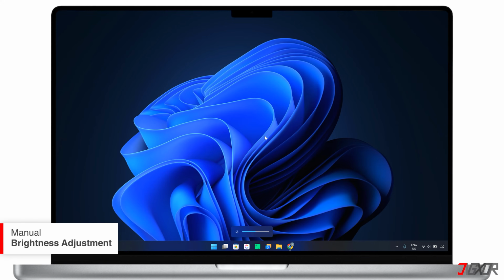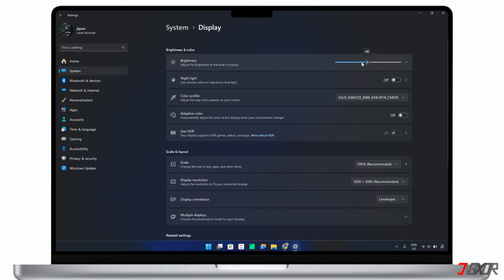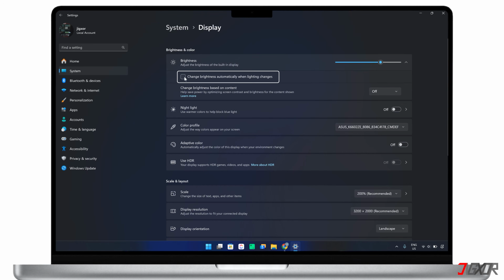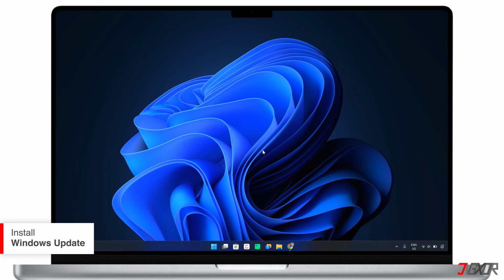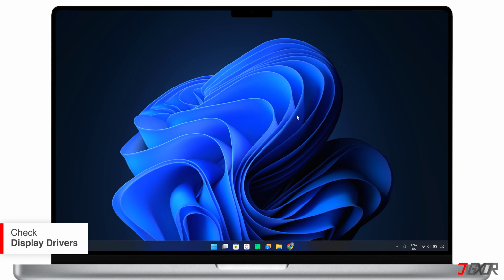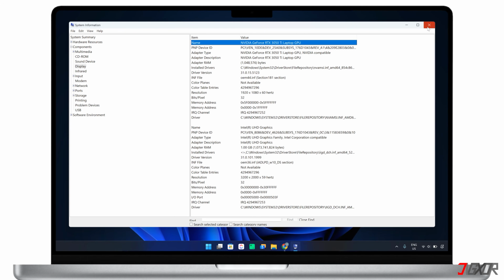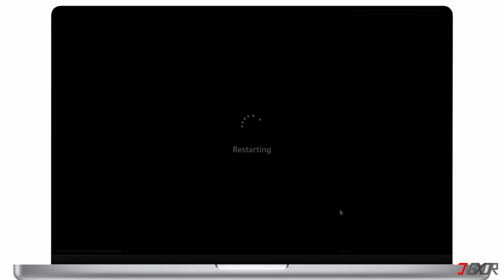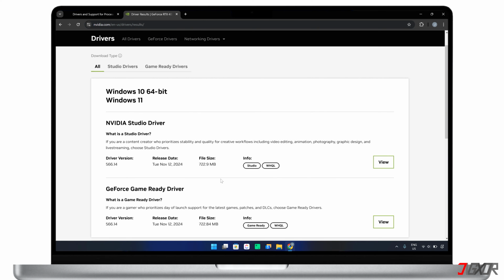How to Fix Brightness Problem in Windows 11 [4 Solutions]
Is your Windows 11 laptop screen stuck on dim? Don't worry, I've got you covered. This video will walk you through four effective solutions to restore your screen's brightness and get it working at its best. Yours Jigxor

Timestamps:
00:00 | Manual Brightness Adjustment
01:20 | Execute System Scan
01:48 | Install Windows Update
02:16 | Check Display Drivers

Video: 1178